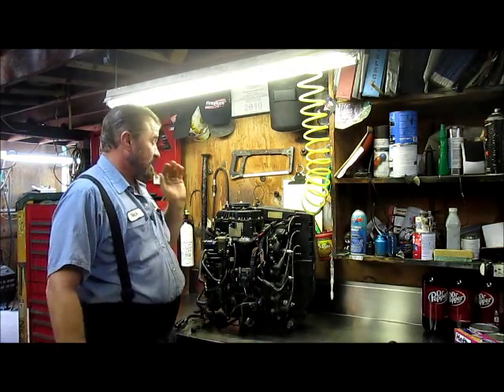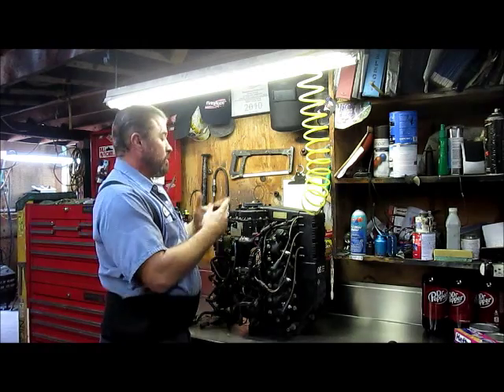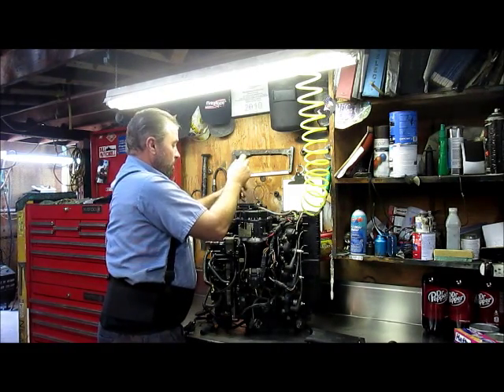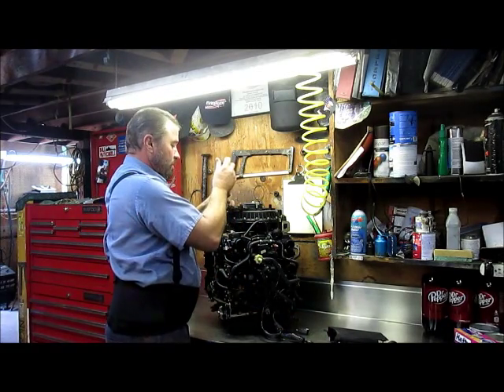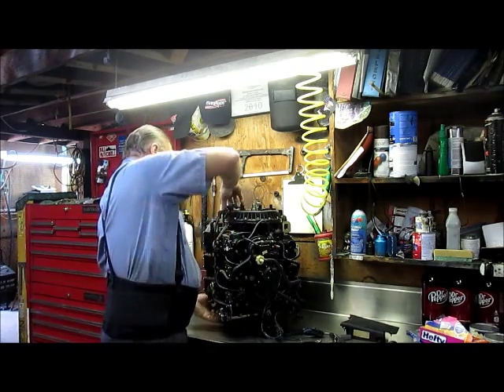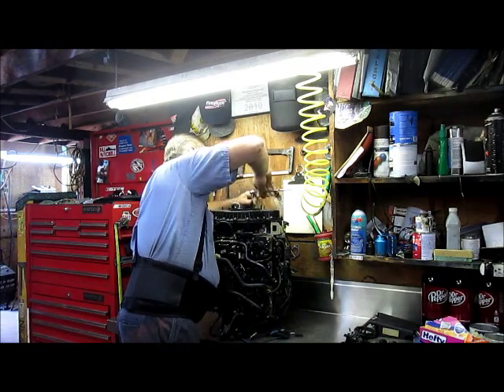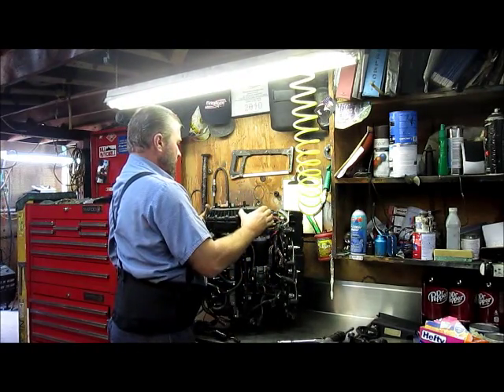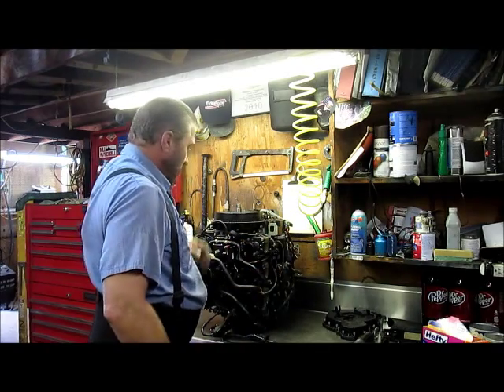Disassembly for rebuild of an Evinrude/Johnson V-6 60 deg outboard pt 1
The first video in a sequence of several instructing in the process of disassembling an Evinrude V-6 60 deg. outboard engine.